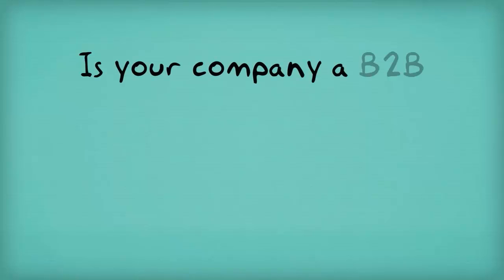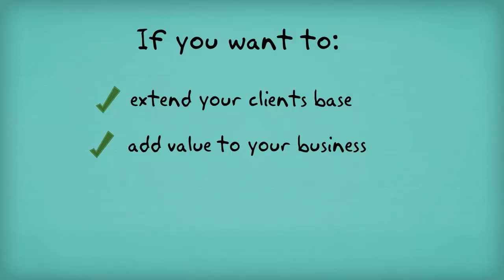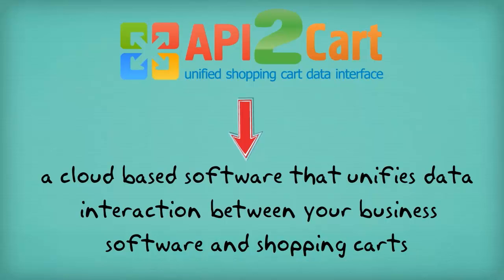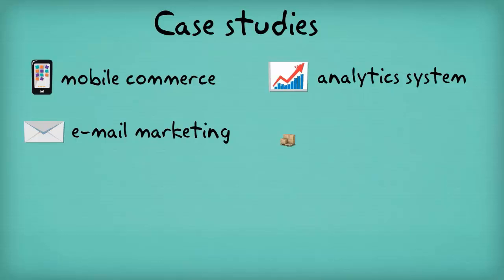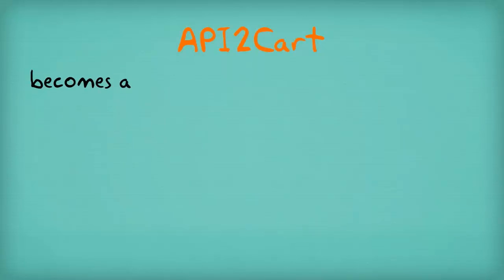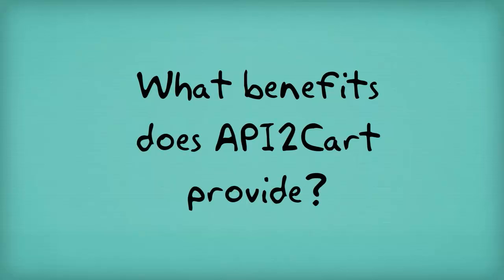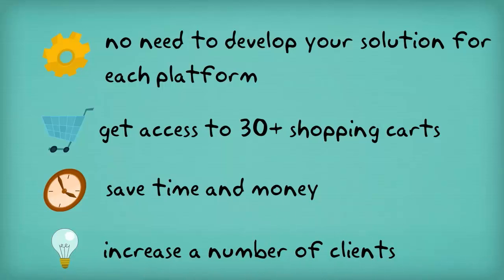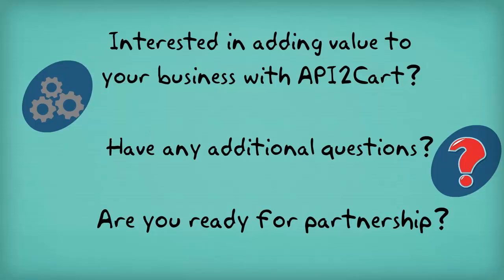What is API2Cart and How it Can Improve Your eCommerce Software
Find out more about API2Cart  - a unified shopping cart API data interface that provides access to 60+ eCommerce platforms and marketplaces. Connect with such industry leaders, such as Magento, WooCommerce, BigCommerce, PrestaShop, OpenCart, 3dCart, Volusion, Shopify and others, using single API.

Easily retrieve, add, update, delete and sync all needed data, including products, orders, customers and other related info. Achieve best results in your service-based business with API2Cart.  Dispel all doubts and enhance your eCommerce possibilities with API2Cart.

0:21 - shopping cart integration solution
0:35 - case studies
1:11 - API2Cart benefits